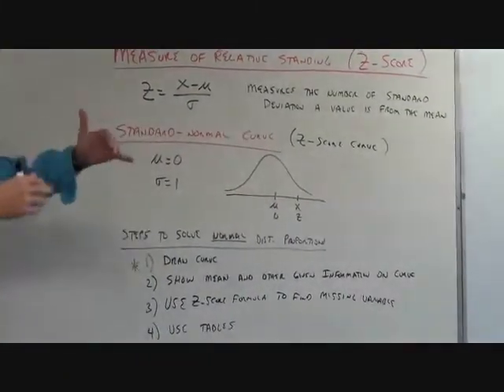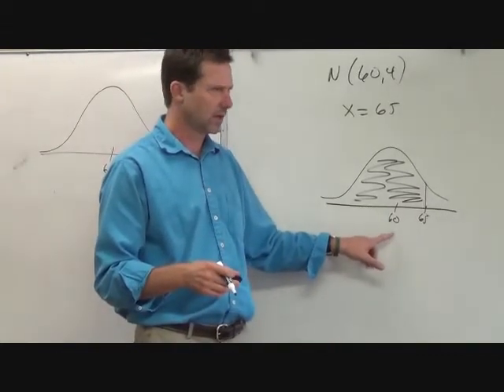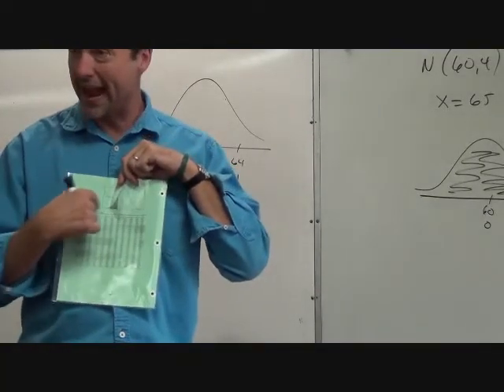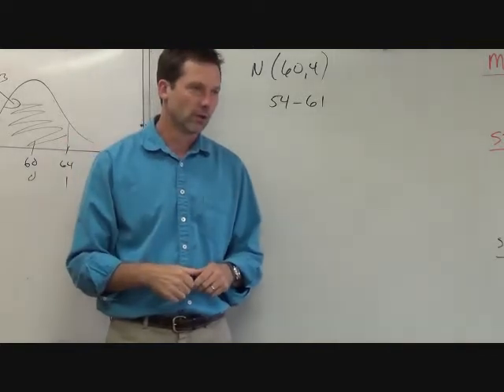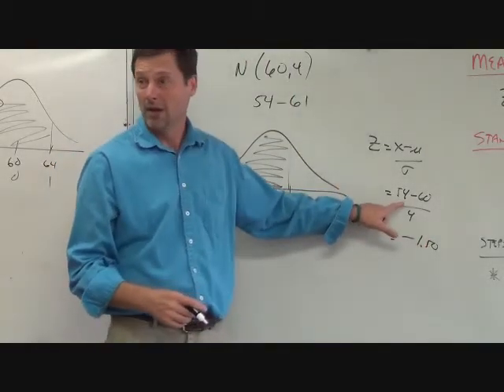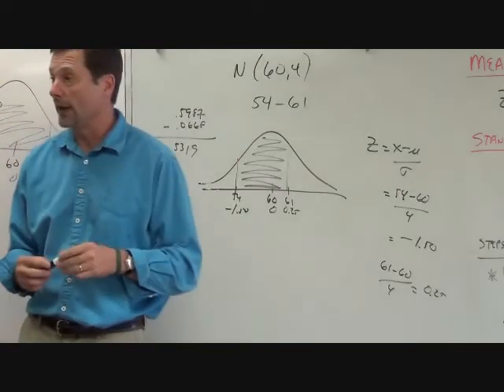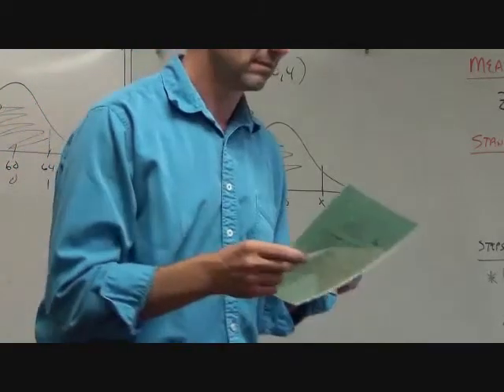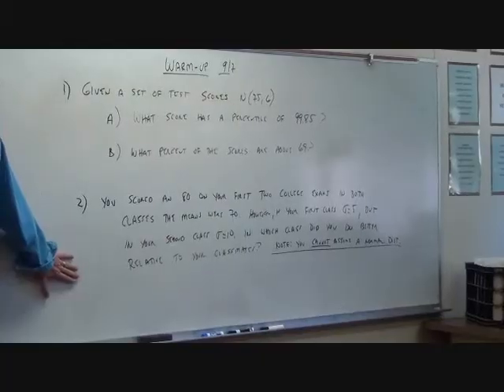Z-Score pages (95-104)